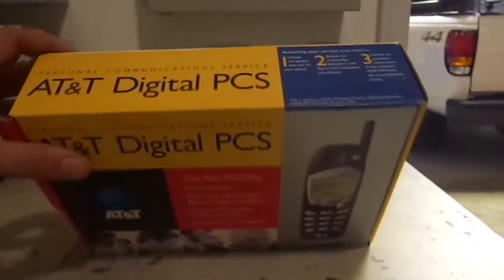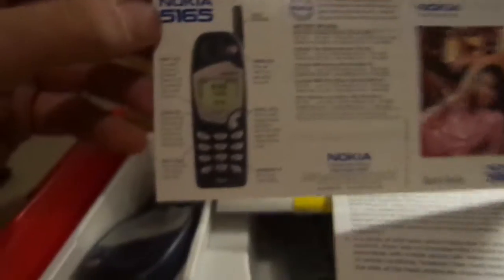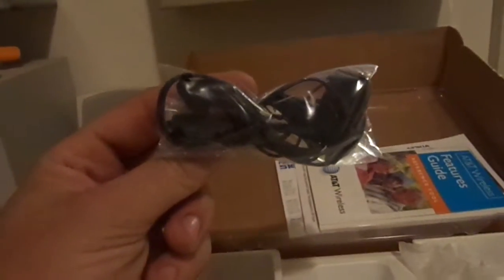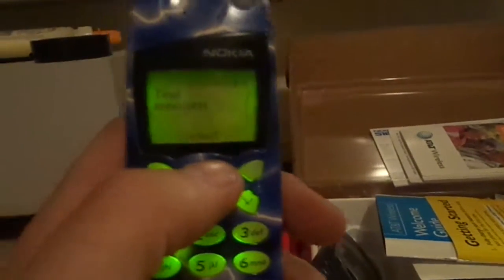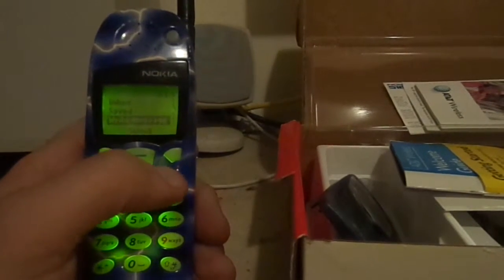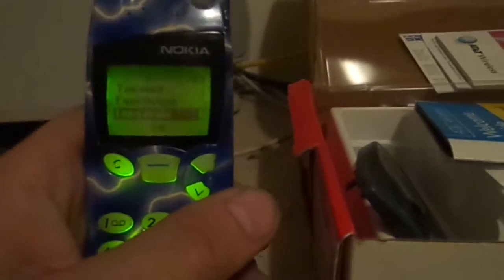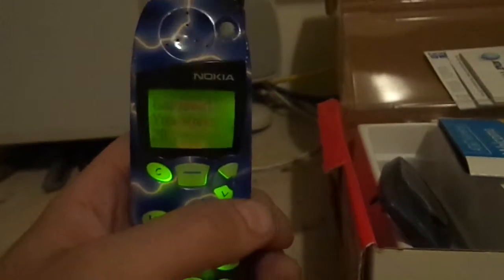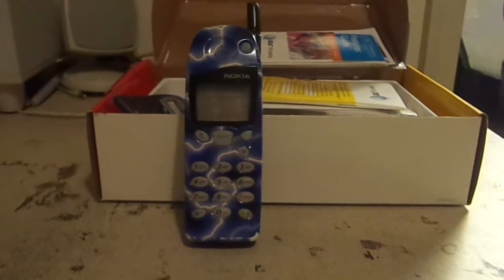Retro Tech: Nokia 5165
Remember back when apps and updates didn't exist, when texting first started and was a pain in the ass and easier just to call, or when you called someone while in the next state and got charged for roaming? What bullshit!!! The 5165 along with other variations of this phone has to be by far the most common cell back in the early 2000's! So sit back and let nostalgia take over as you reminisce a time before social media and junk shots got people in trouble!